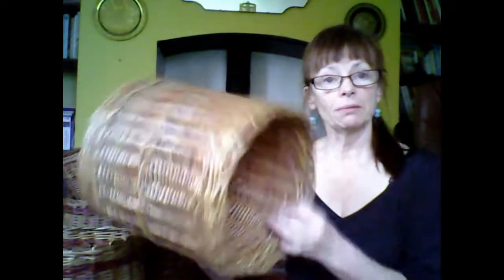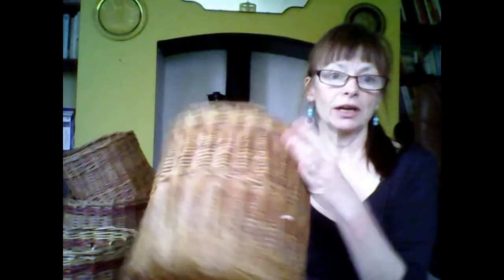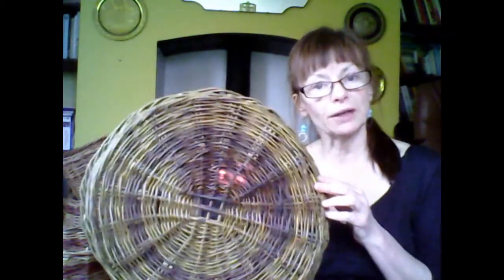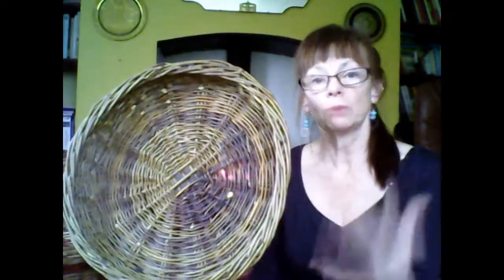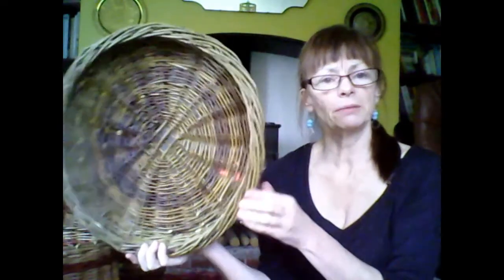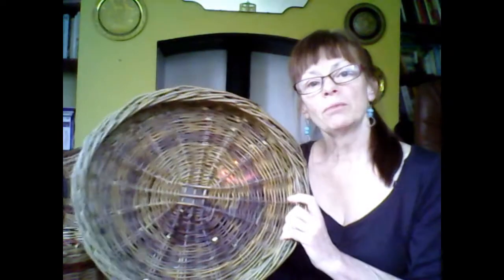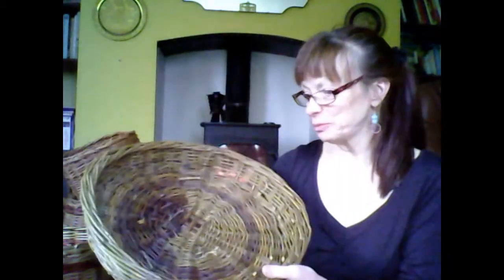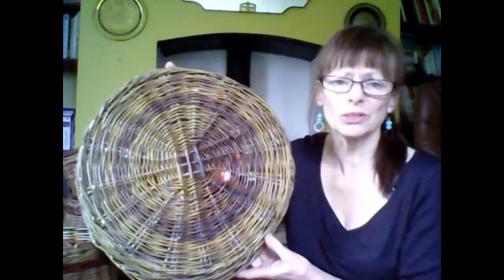An Irish sciob basket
The story of a very traditional basket - still useful in modern times